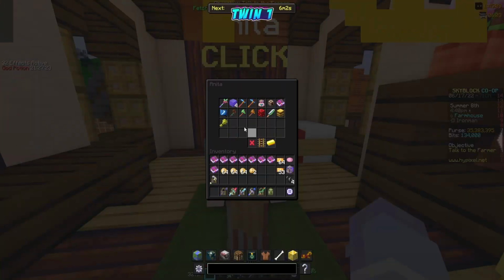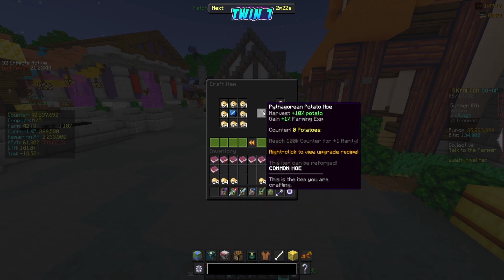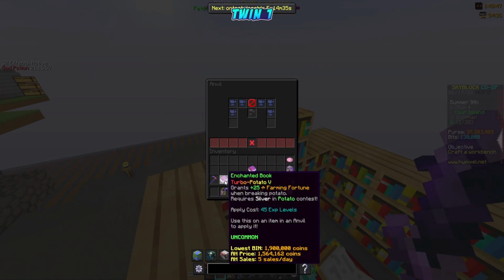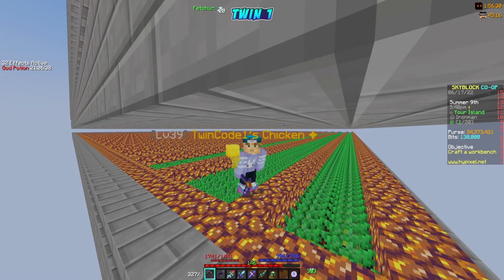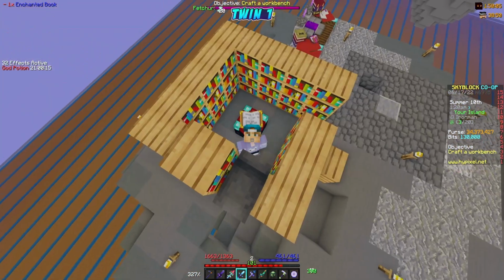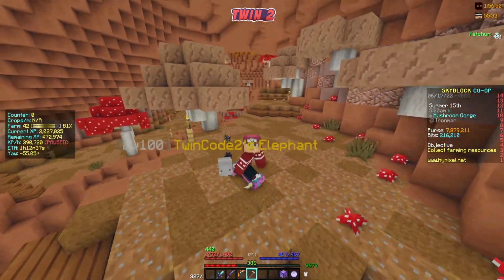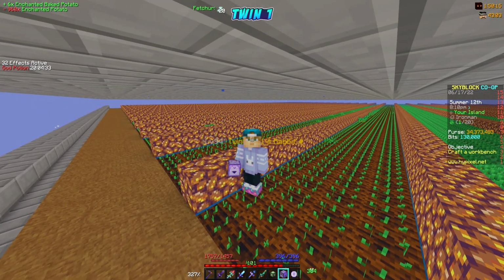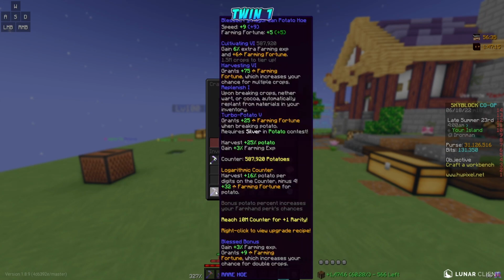This will help us a ton... ( Hypixel Skyblock Ironman ) Ep.215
In today's hypixel skyblock ironman episode we begin to farm potato's! Our goal is to farm enough potato's  to craft a bunch of hot potato books and level up our rare potato hoe!

Thank you to all the channel members! We really appreciate the support!
Shoutout to the Triplets!
Blazeslair

GOALS
Likes: 250